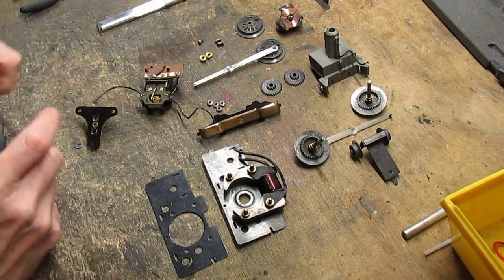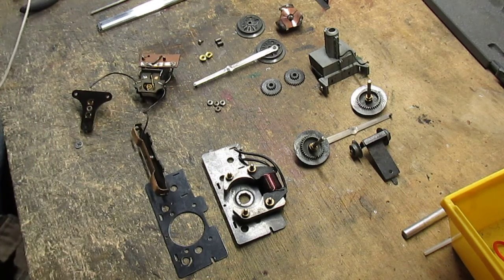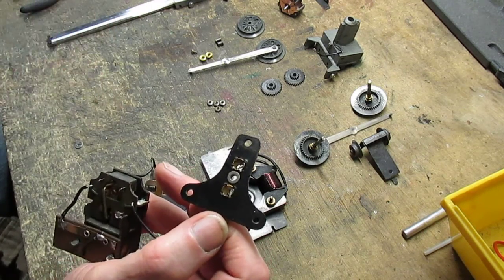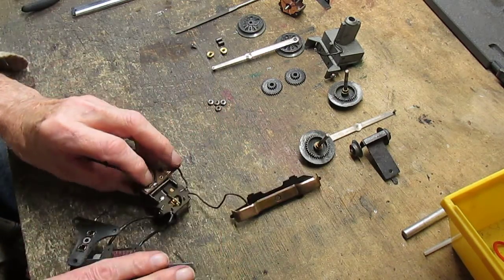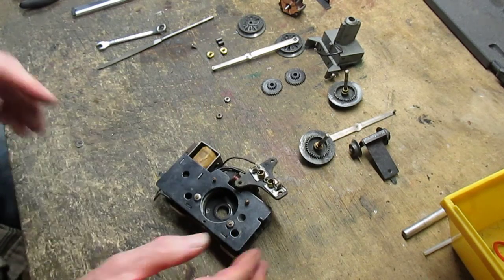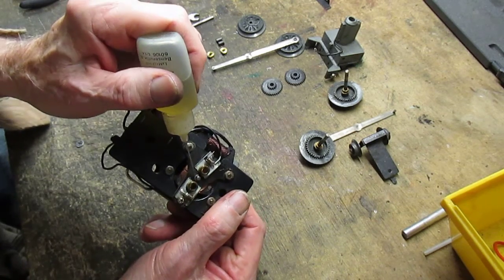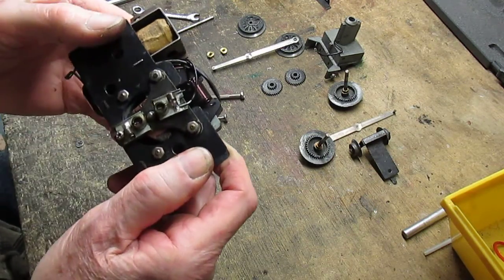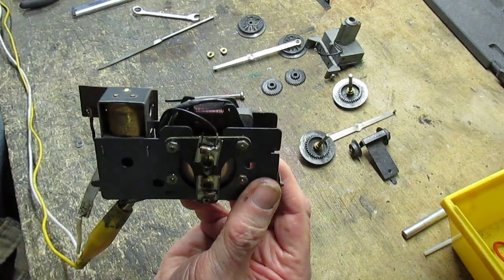Marxmotorman assembling a Marx 666 steam engine motor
This video explores the work shop of a Marx train restorer, and illustrates the assembly of a Marx 666 steam engine motor.